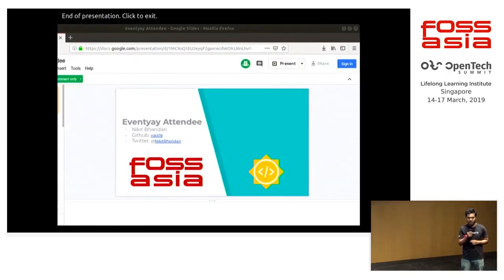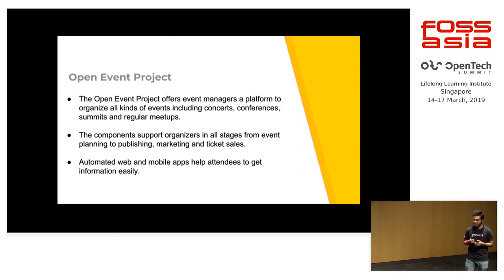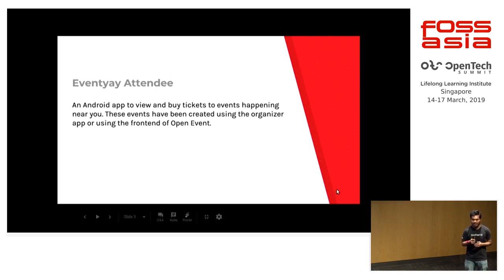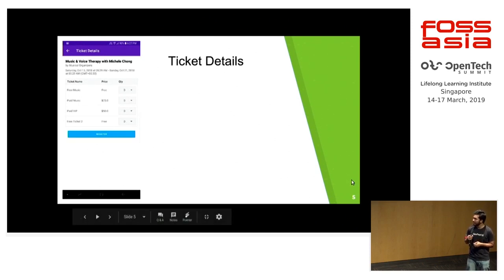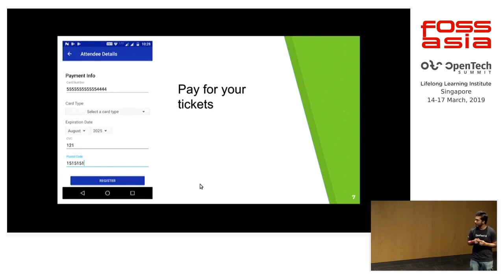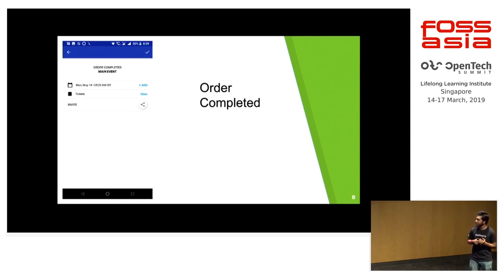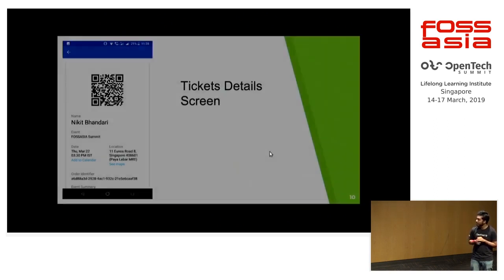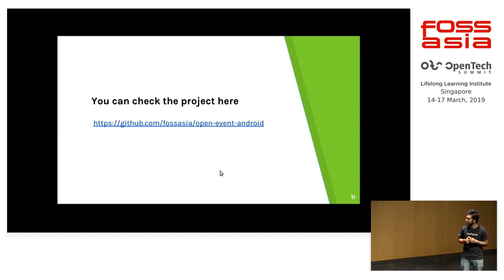Eventyay Attendee Walkthrough by Nikit Bhandari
17 March 2019 10:15, Lecture Theatre

A walk through of the Android app